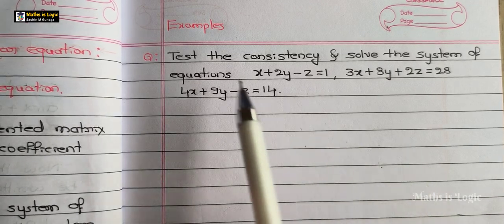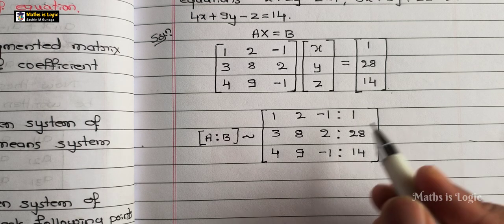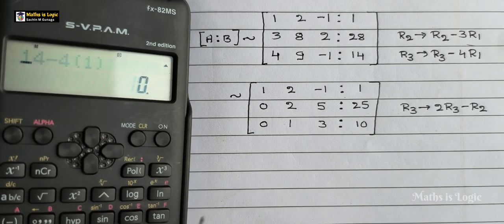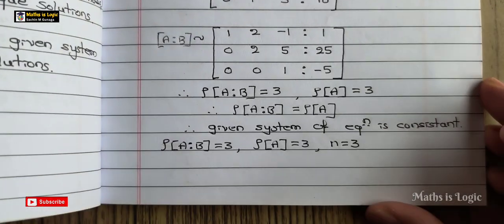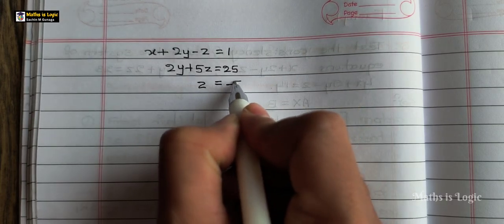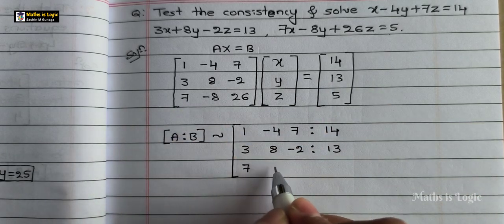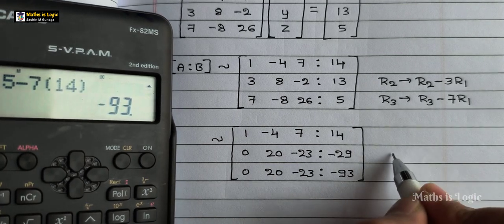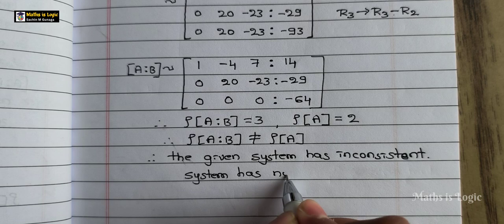Examples to find consistency of the system of Linear Equations | Part 6 | Linear Algebra